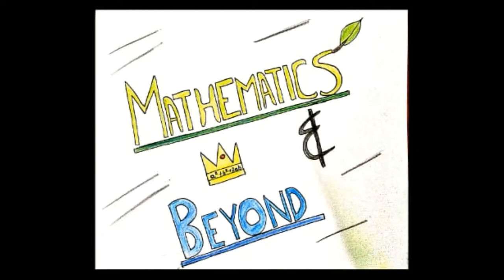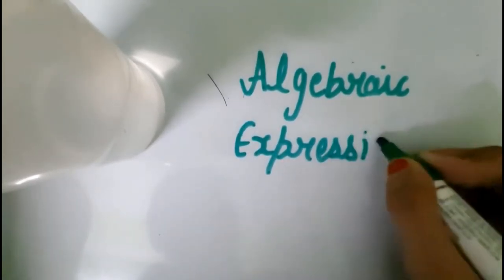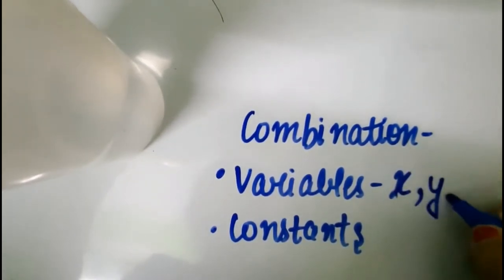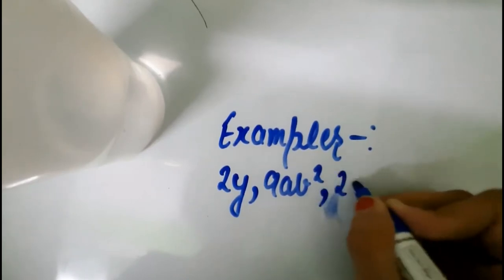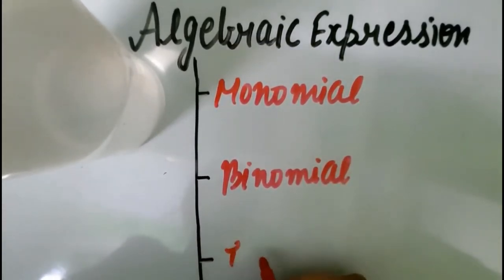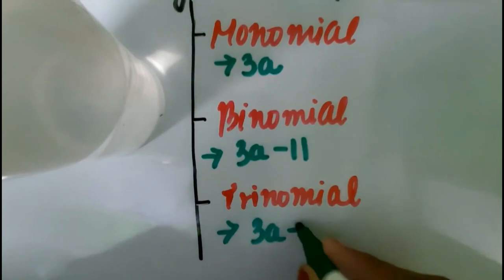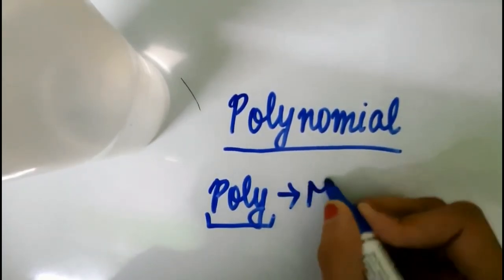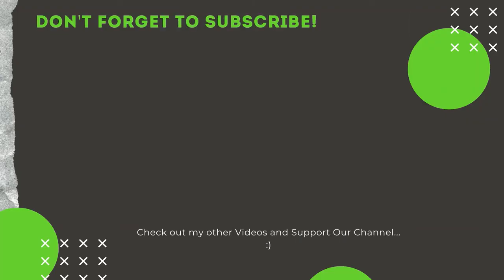Algebraic Expressions | Part - 1 | Class - 8 | Mathematics & BEYOND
Today we have discussed an important topic of class - 8 :
Algebraic Expressions.

Enjoy, be happy...
please help this small youtube education channel(Mathematics & BEYOND) to become large and help people learn mathematical concepts better...

Credits:
Video/Explanation:

•Also Do once check out another awesome channel which will provide you with the best and awesomely mind-blowing Facts about various interesting topics, Check it out

Team of "Mathematics & Beyond"